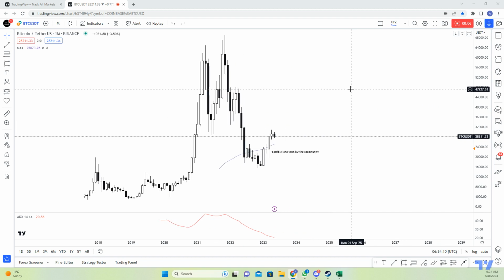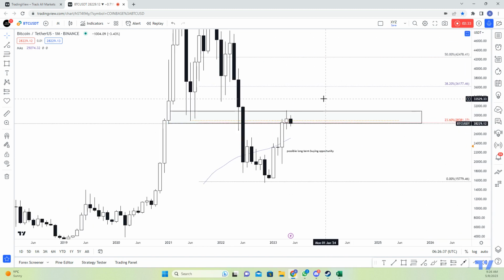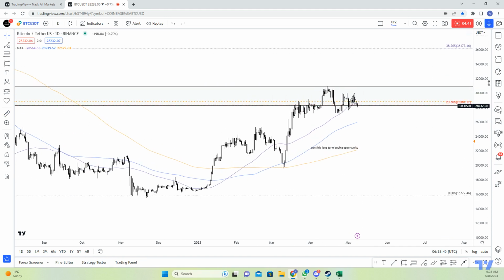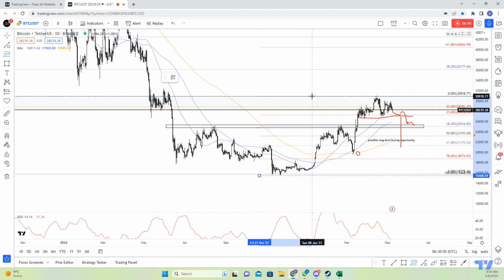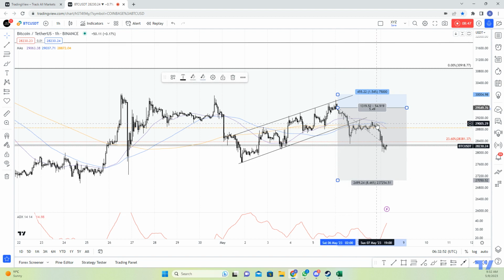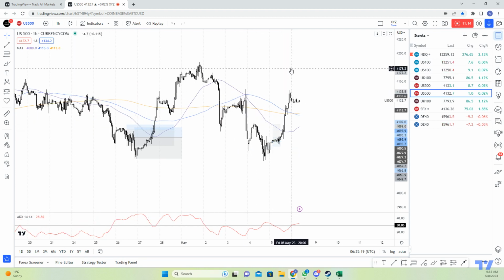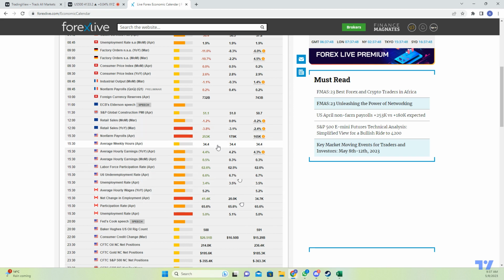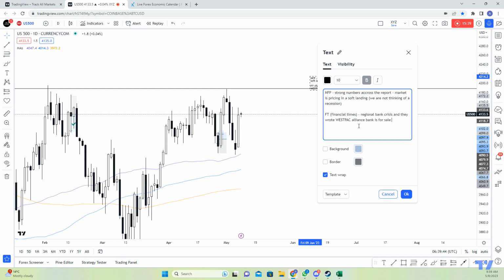Breaking down BTC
Hello everyone and have a good trading week!

In this video i explain how i took the trade step by step and the reasoning behind it. I think its very important to understand key levels and macro resistance or support because thats the highest probability for a trade to happen. It requires a lot of patience and execution is detrimental when taking these trades but i think anyone can do it if they are patient and not risking their whole balance on a single trade.

I hope you find this video useful and let me know if you have questions

Cheers